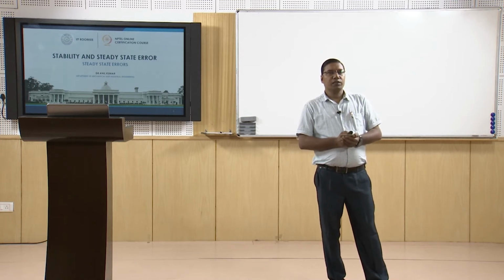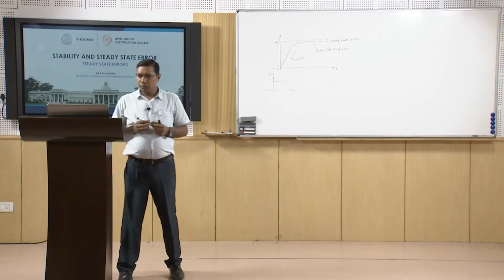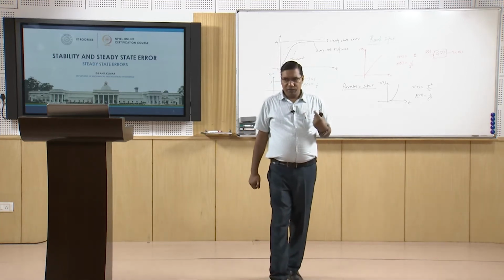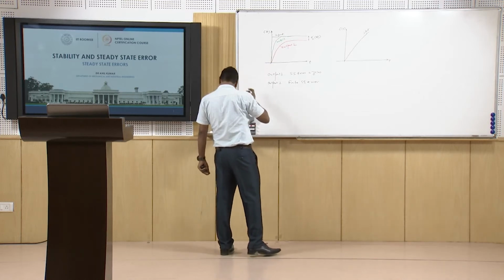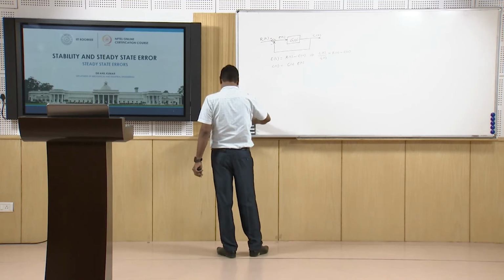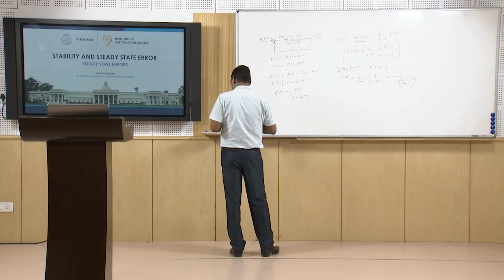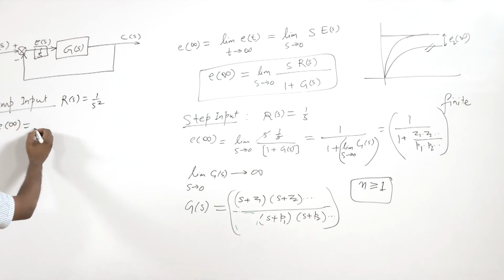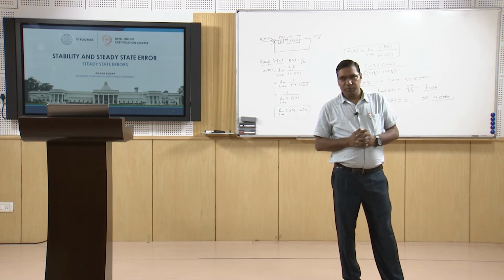Lecture 19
This lecture discusses the theory of steady state error. Step input, ramp input and parabola input are discussed with examples.